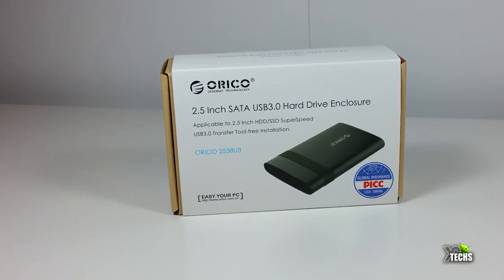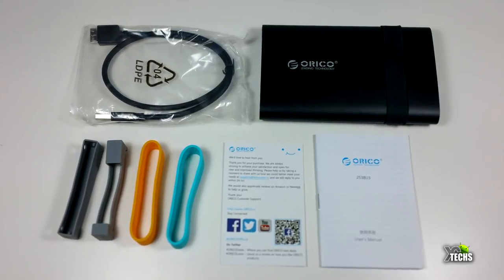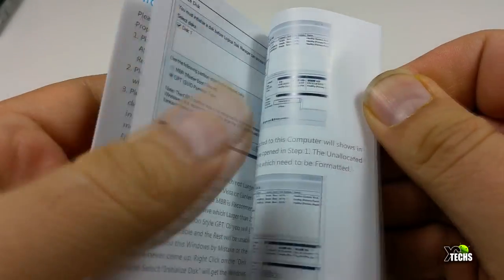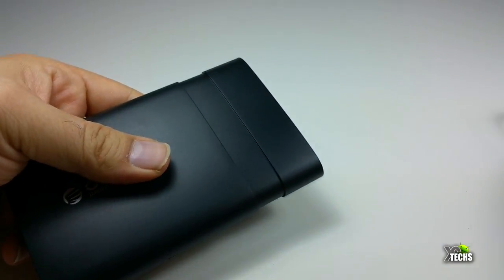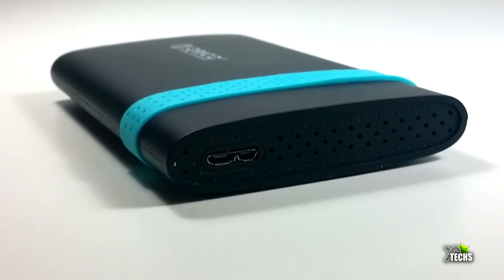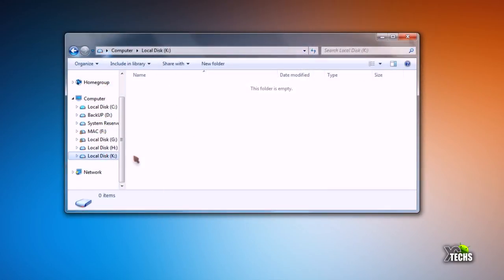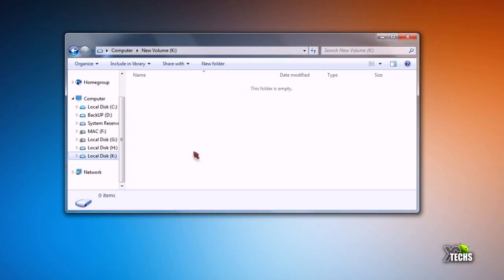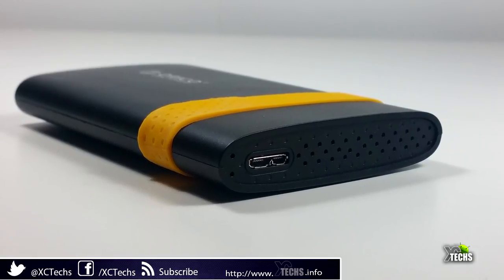Orico 2.5 inch Sata USB 3.0 Hard drive Enclusure 2538U3 - Un-boxing And Full Review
I have owned numerous external hard drive enclosures and this is by far the easiest enclosure I have ever used. There is no need for any screws and it is great for people who switch hard drives regularly. It is also great for people who have not used an enclosure before.

Orico Model 2538U3
Amazon USA
Amazon CAN

Orico Amazon Stores

Amazon USA
Amazon CAN